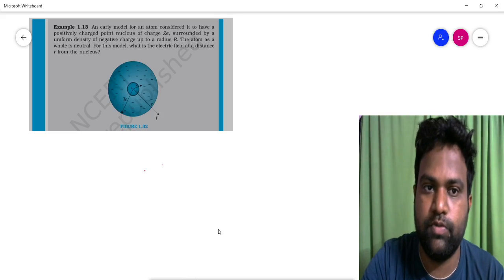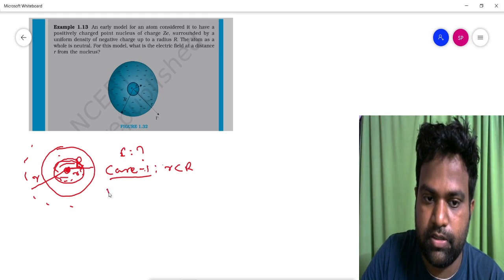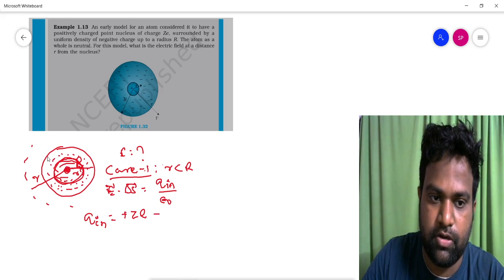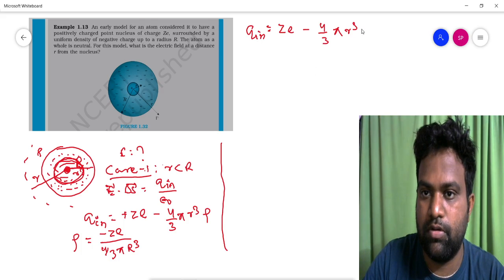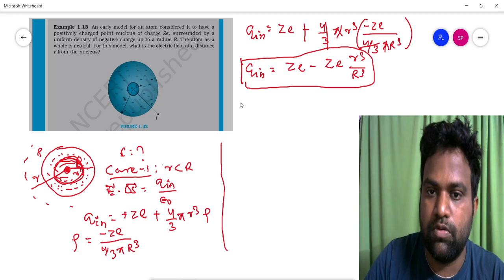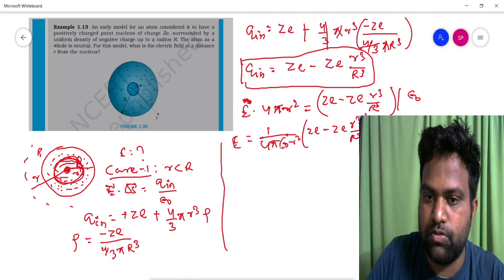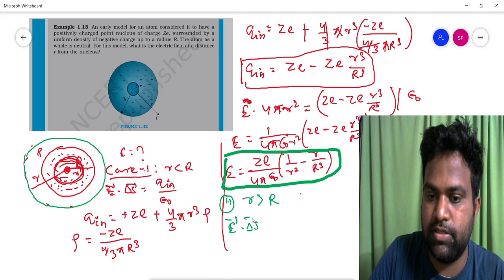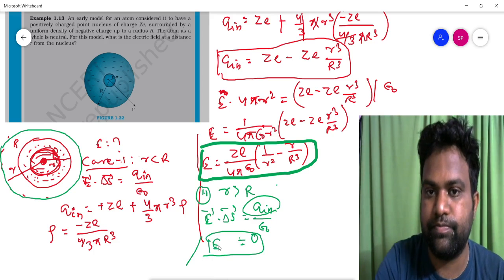Example 1.13 | Problem on electric charges and fields | Class 12 Physics